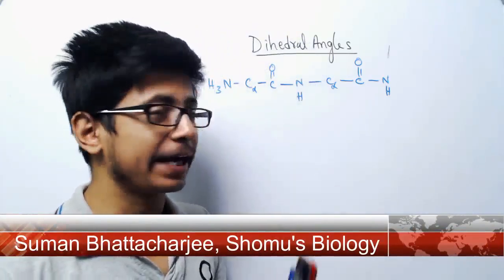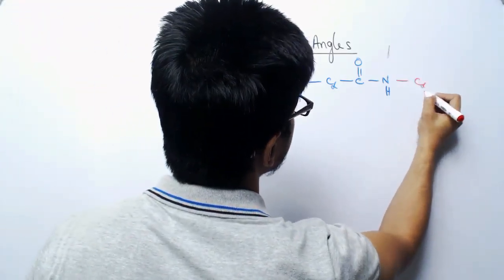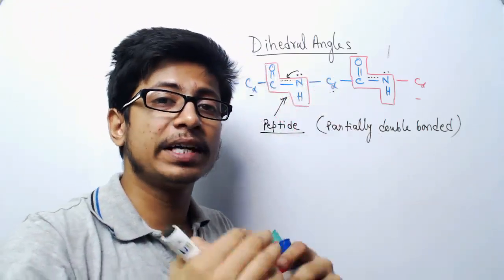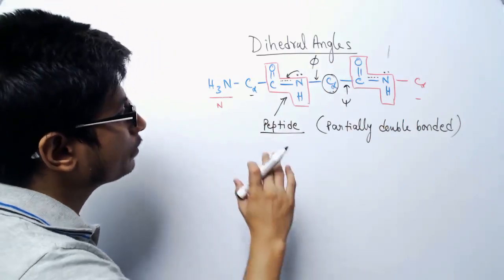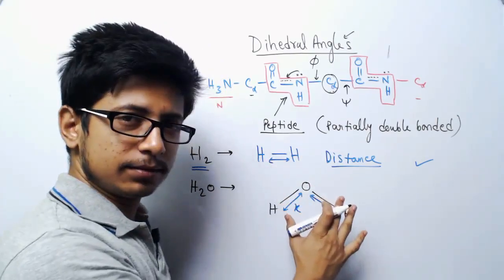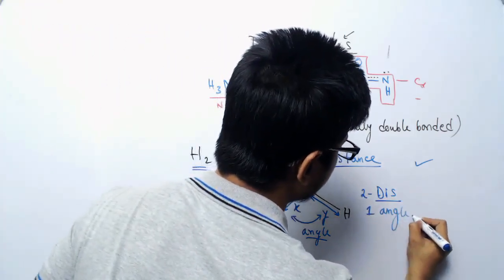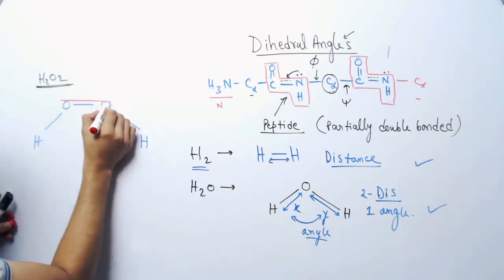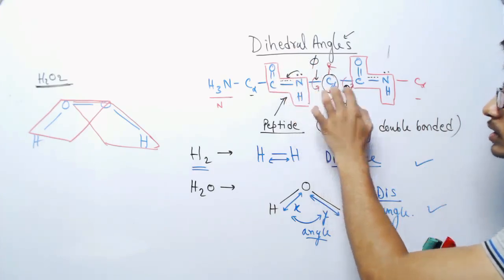Torsional angle (dihedral angle)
This lecture explains about the structure of torsional angle also known as dihedral angle. This biochemistry video tutorial explains about the formation of torsional angle structure in peptide backbone during the formation of peptide bonds. It also explains the importance of torsional angle or dihedral angle to maintain the 3 dimensional structure of proteins. These torsional angle helps to find out the perfect structure of peptides favored in the formation of alpha helix or beta sheet in the Ramachandran plot.